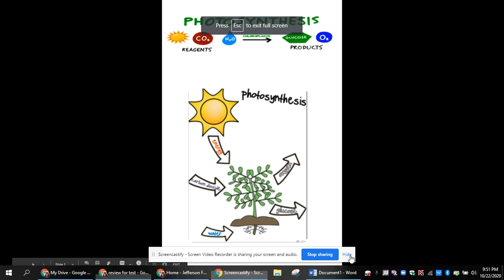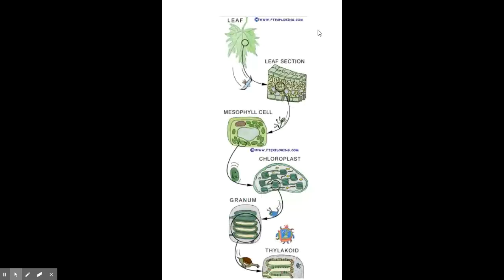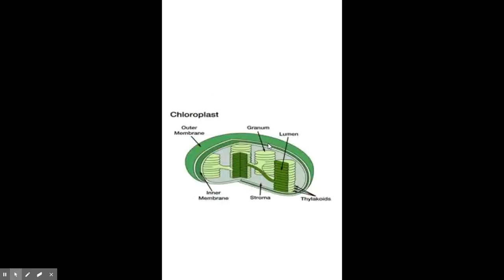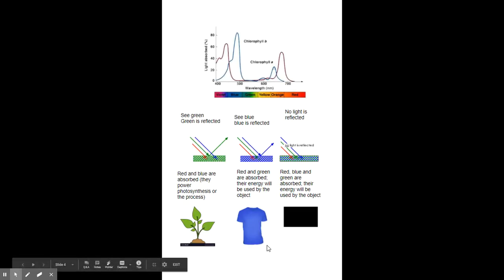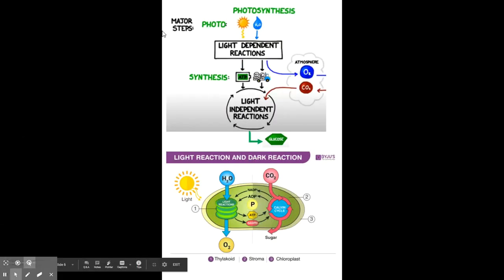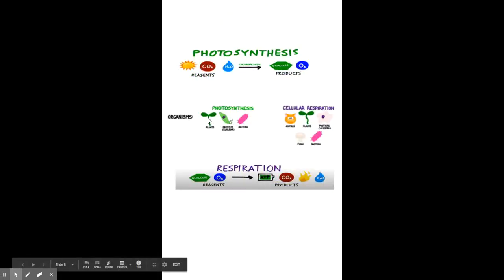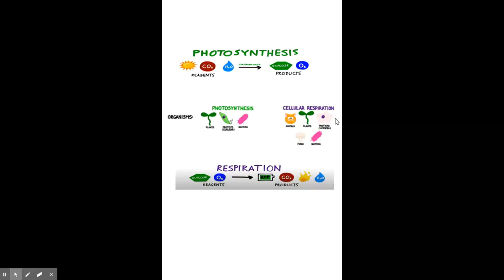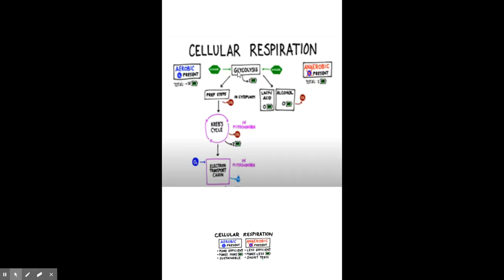Photosynthesis Respiration Review